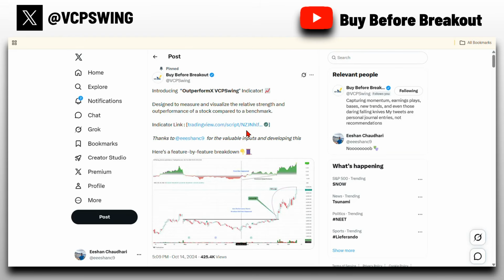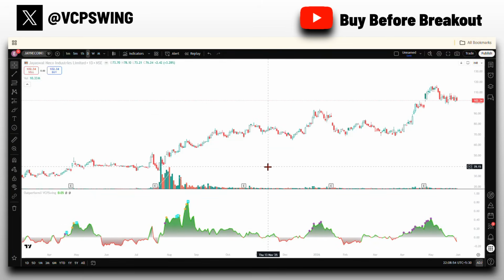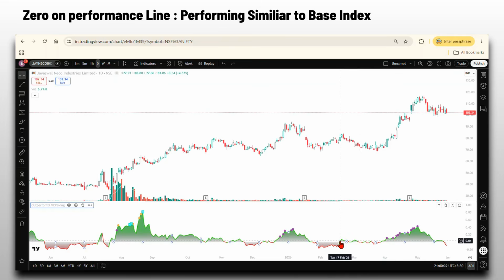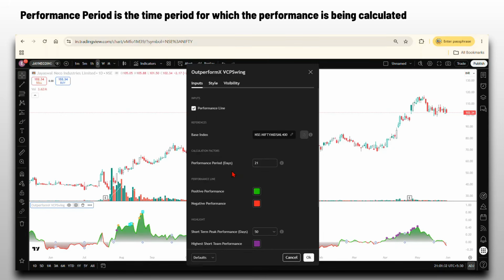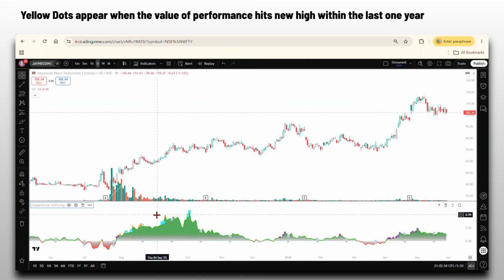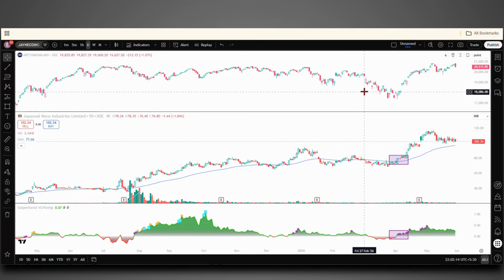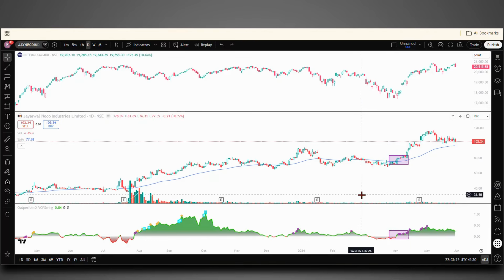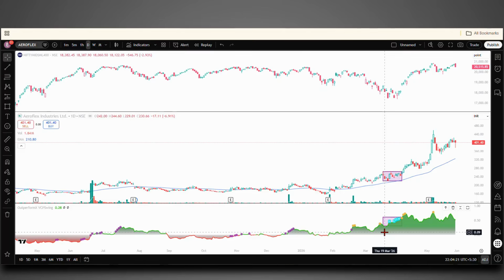Stop Using RSI , Try This Relative Strength Indicator | OutperformX VCPSwing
In trading, stock selection is often more important than the setup itself.

Relative Outperformance helps you identify stocks that are already showing strength compared to the broader market. Instead of chasing laggards and hoping for a turnaround, you focus on market leaders where institutional money is already flowing. Research and market practice have consistently shown that stocks exhibiting strong relative strength often continue to lead, making it a valuable tool for momentum and swing traders.

Benefits of Relative Outperformance:

• Focus on market leaders, not laggards
• Identify strong stocks before major breakouts
• Improve stock selection quality
• Avoid weak and low-probability setups
• Align with institutional accumulation and momentum
• Increase the probability of catching sustained trends
• Build conviction to hold winners longer
• Allocate capital to the strongest opportunities
• Reduce emotional decision-making
• Create a systematic framework for finding high-potential stocks

The goal is simple:

Stop asking "Which stock will move?"

Start asking "Which stock is already outperforming?"

That's the edge Relative Outperformance can bring to your trading journey.